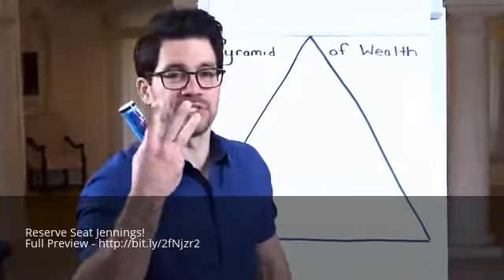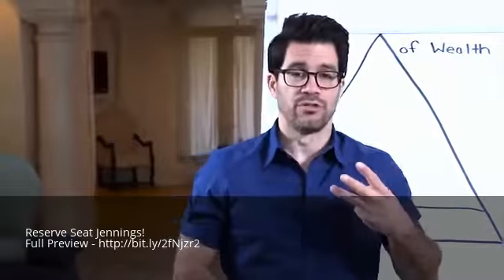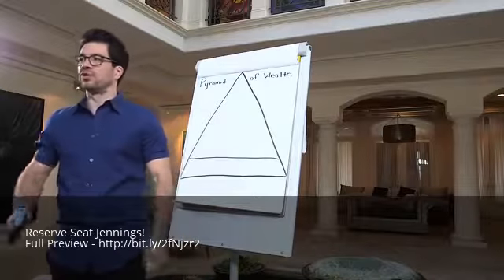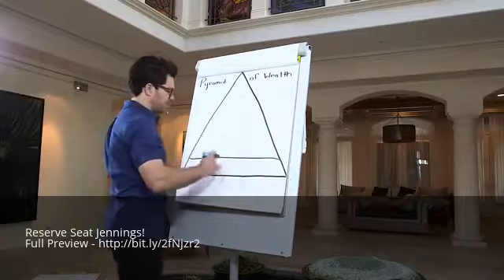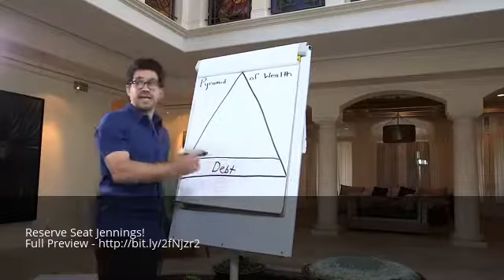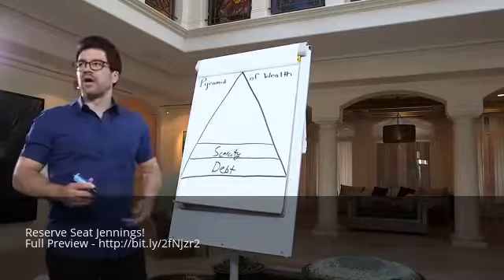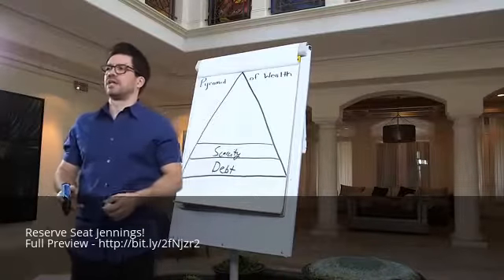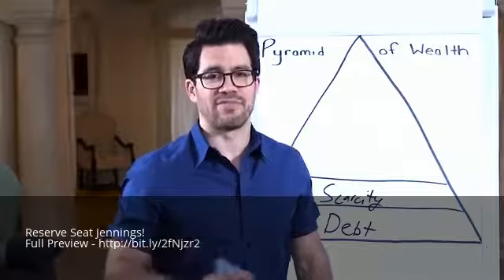Best Wealth Strategy Seminar Workshop Jennings Florida FL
Reserve Seat Jennings! Full Preview